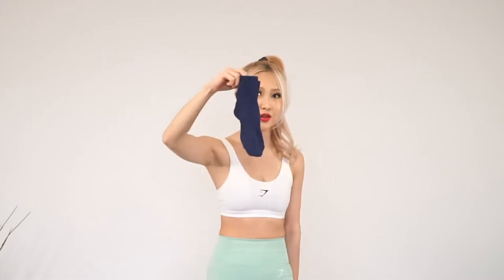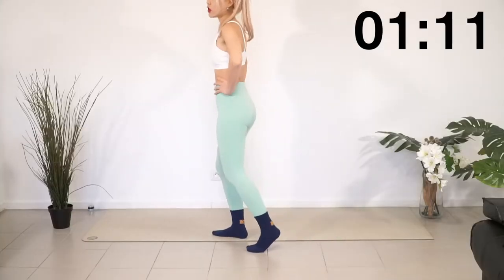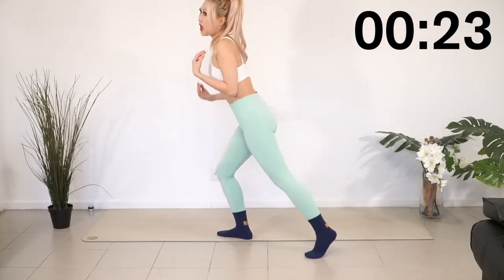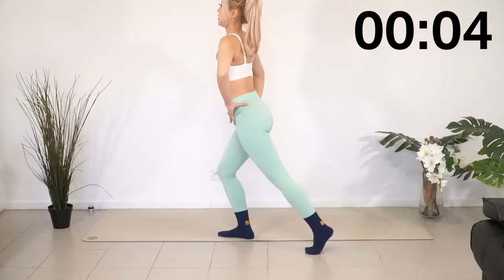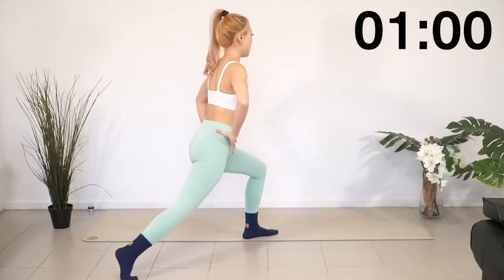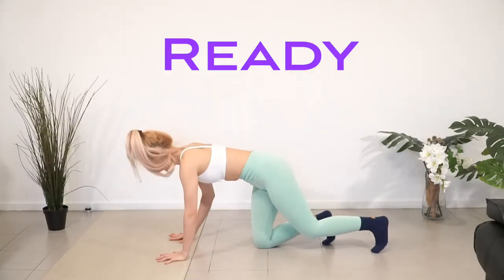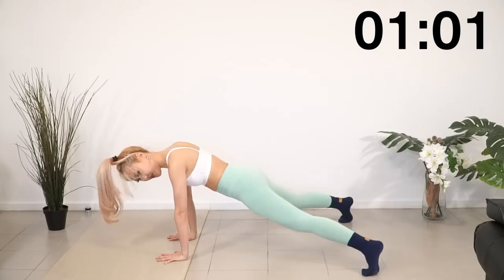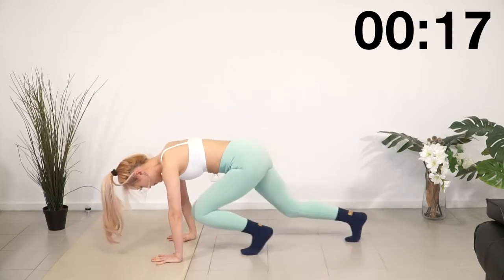10 MIN INTENSE Core+Leg SOCK/Sliders Exercise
Prepare socks or slider disks ;-)
Exercise time: 60s; 10 Reps

(All the daily life I eat, wear, and move)

GEAR
CAMERA: SONY alpha 6500
LENS: SONY 18-105mm F4 G lens
TRIPOD: JOBI Gorillapod 3K, Lollipod, TMK-244B